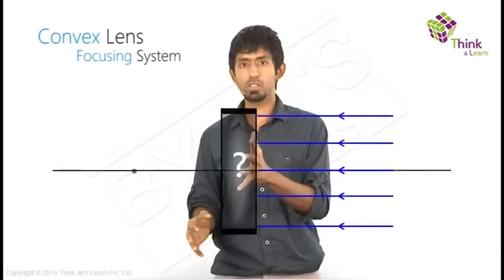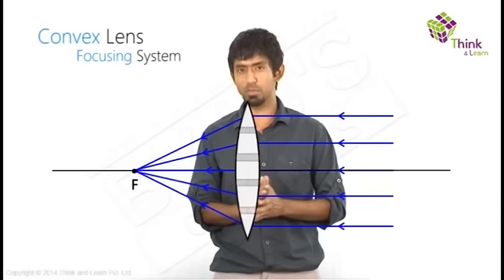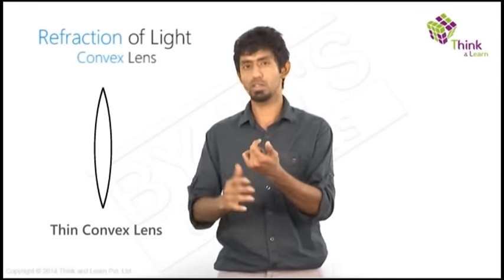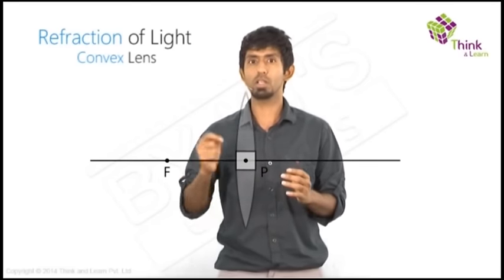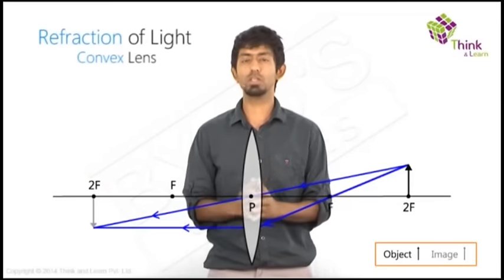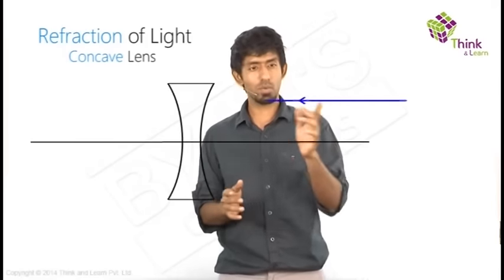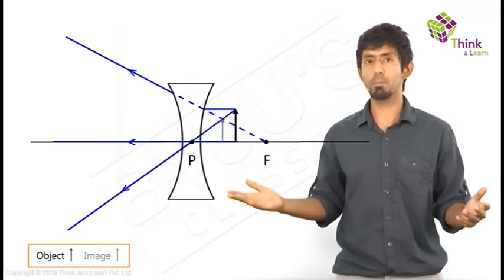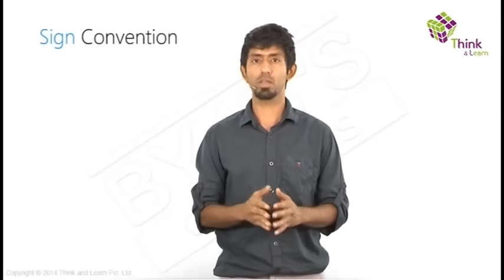Spherical Lenses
Ever burnt a piece of paper using a simple piece of glass? Spherical Lenses can be used for a lot of light applications. Know more about spherical lenses and their properties

This video talks about the different types of spherical lenses, how they form images and the concept of focal length.